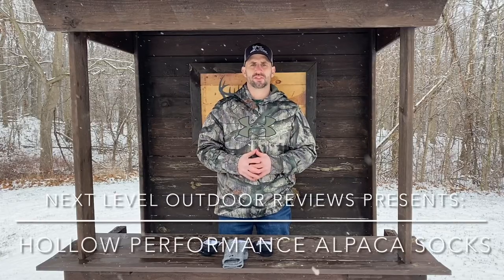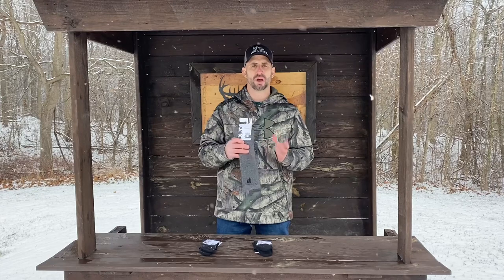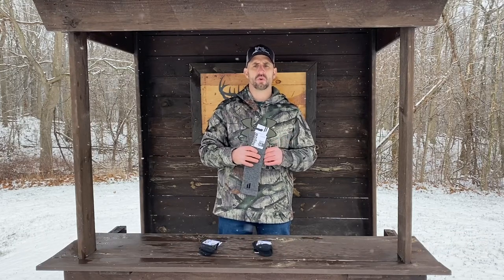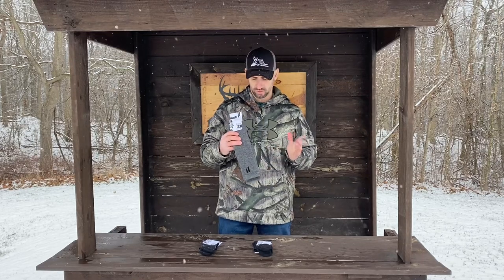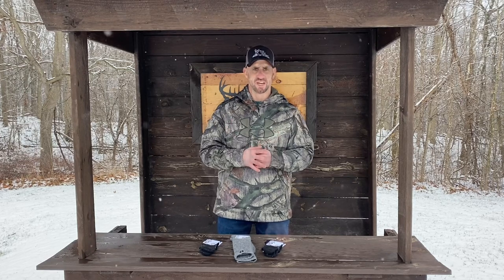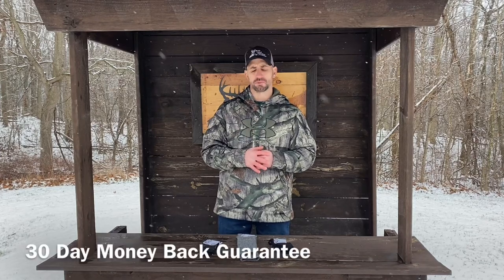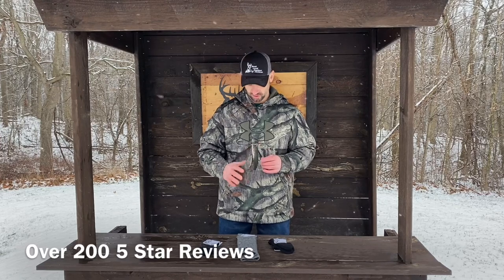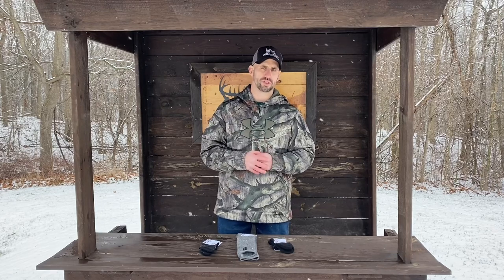Hollow Socks Review: Performance Alpaca Socks that will keep your feet warm, dry and comfortable!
Dave Chamberlain goes over the features of Hollow socks and the benefits he experienced using them this past hunting season.